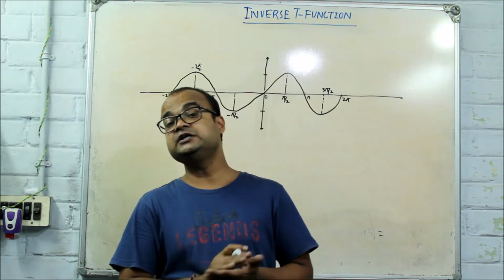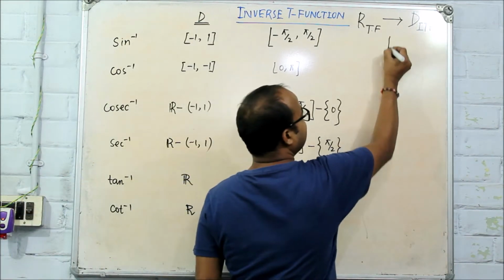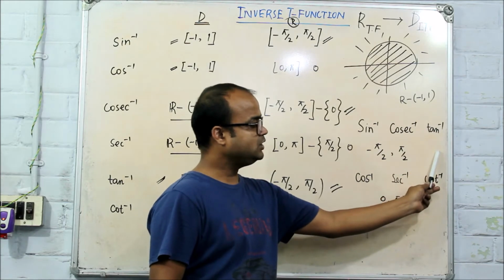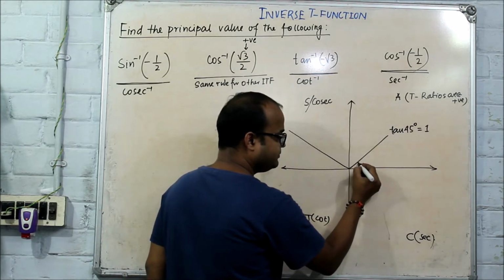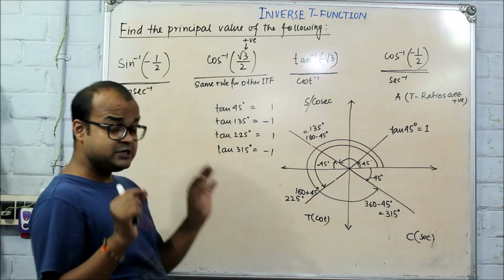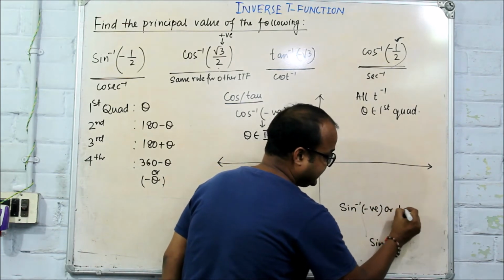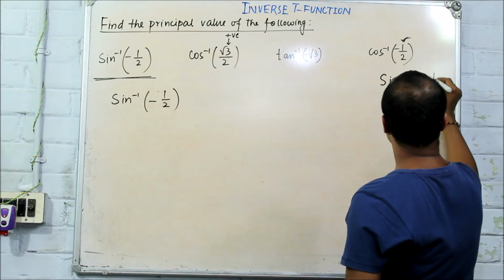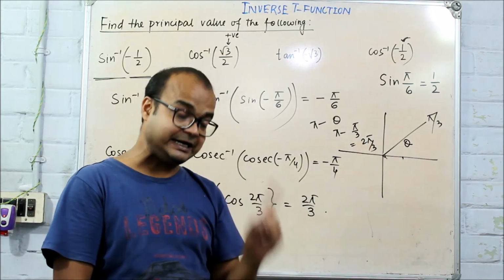Inverse Trigonometric Function (PART2) : CBSE/ISC/ state board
In this video . you will finding the principal value of Inverse trigonometric solution.